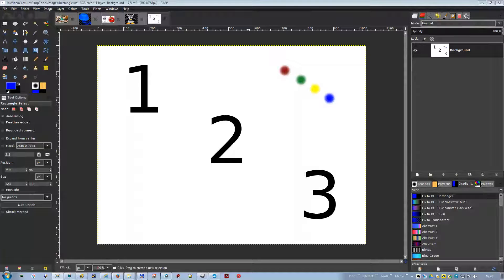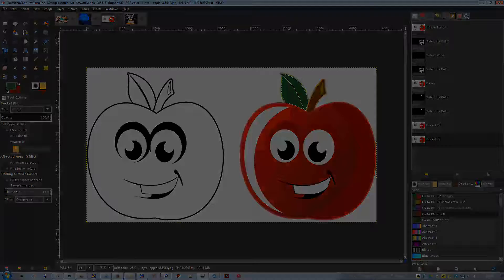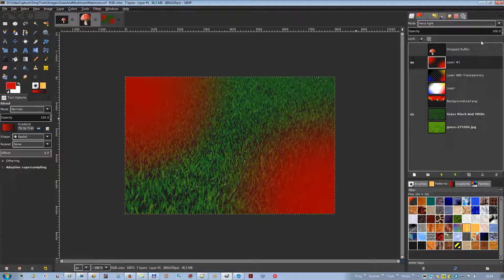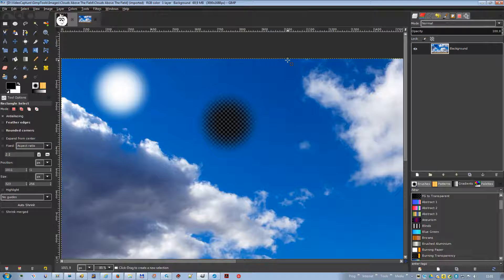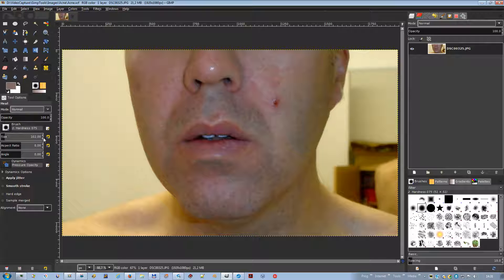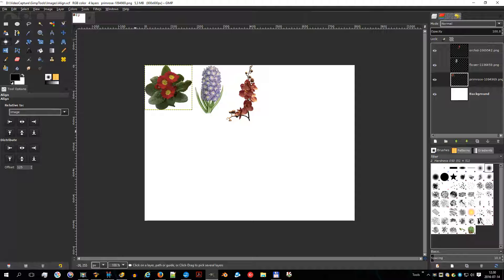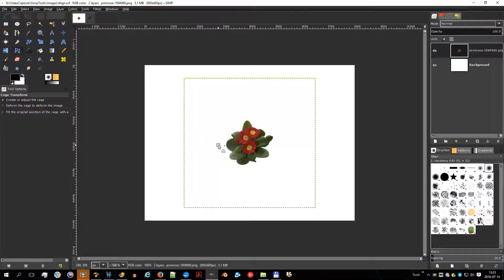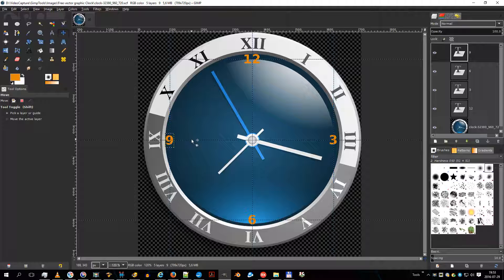Gimp 2.8 tools menu tutorial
How to use function in the tools menu in gimp 2.8